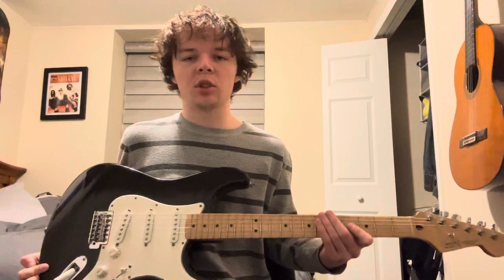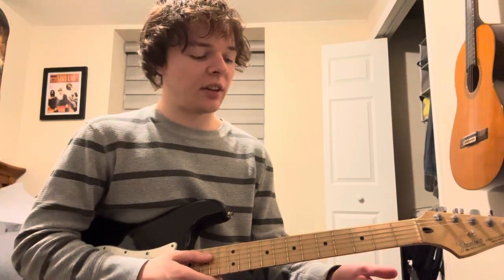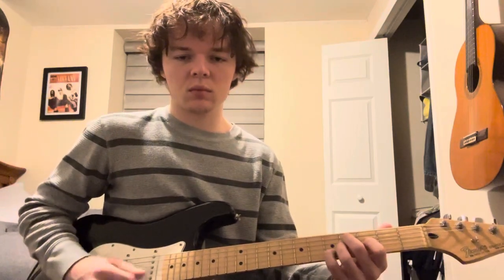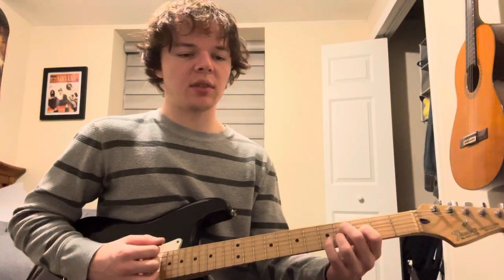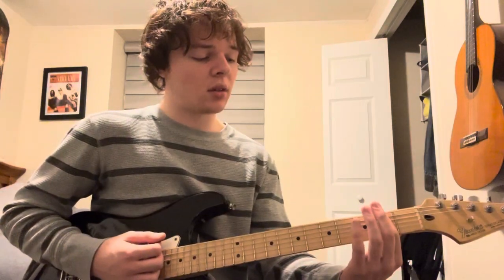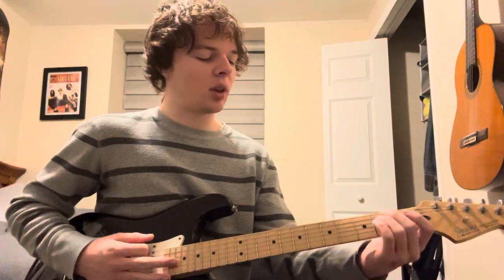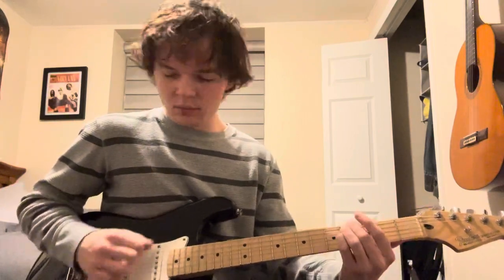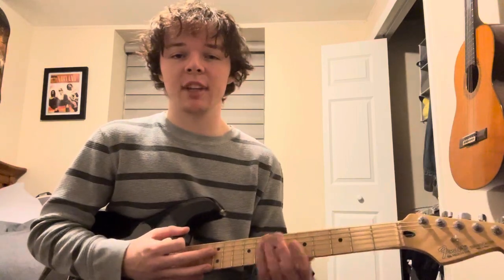Sickbreaker - Bedhed guitar cover lesson/tutorial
EBEG#BE or DADF#AD